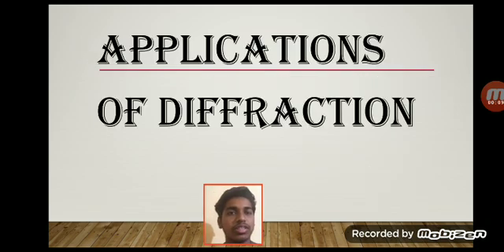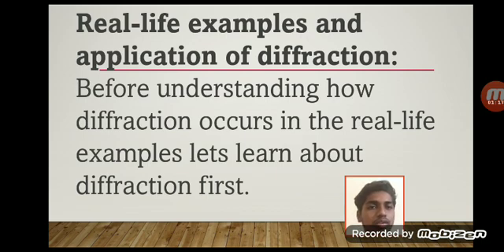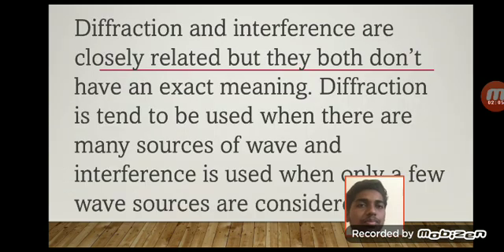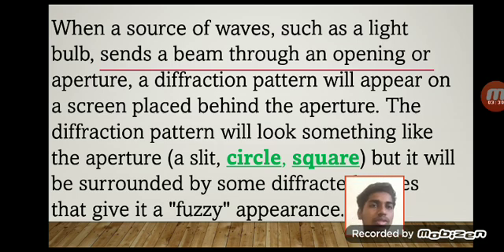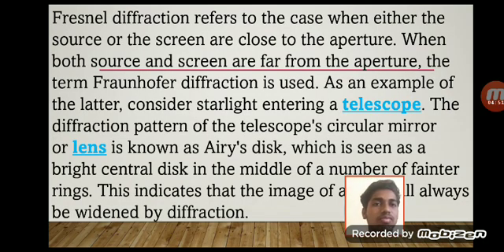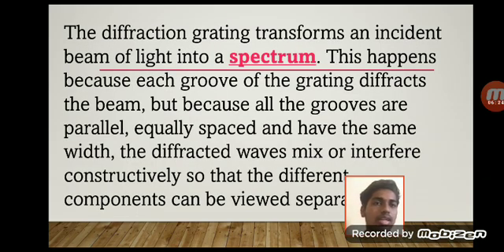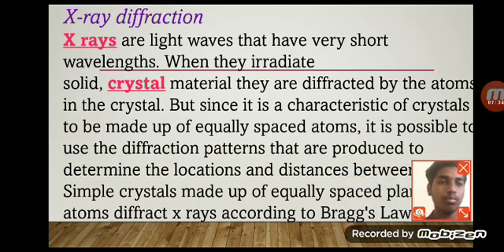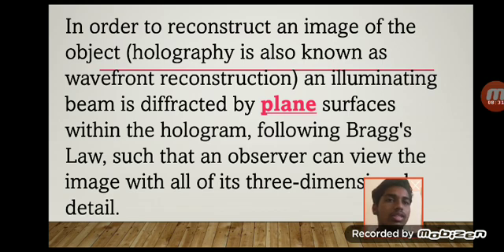physics concept video